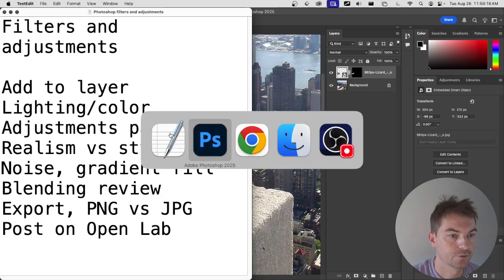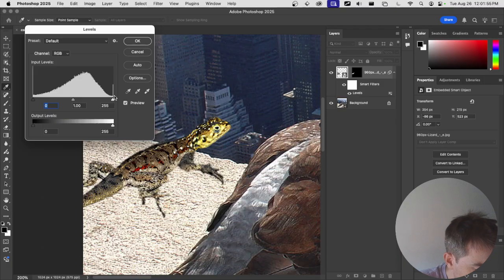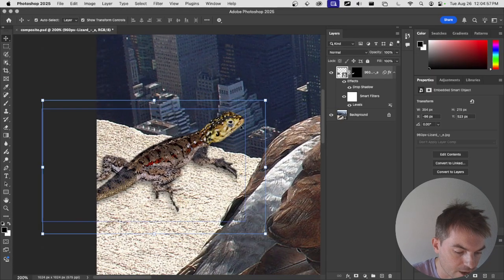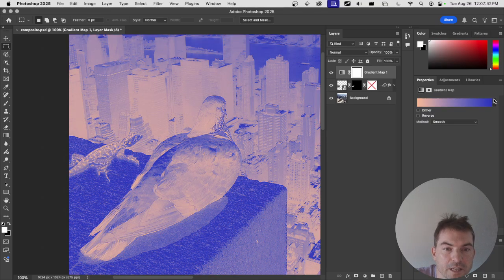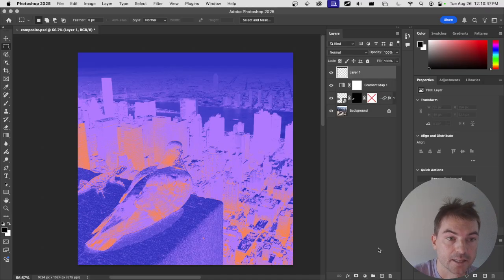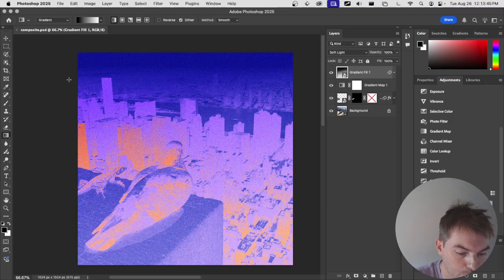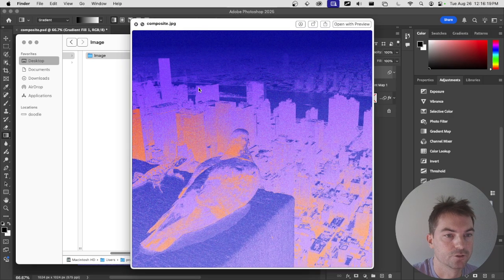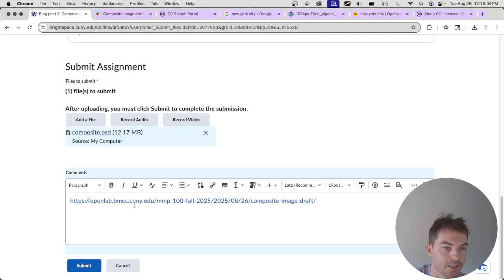Photoshop filters and adjustments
This video covers filters and adjustments in Photoshop, and posting the image draft to the Open Lab.